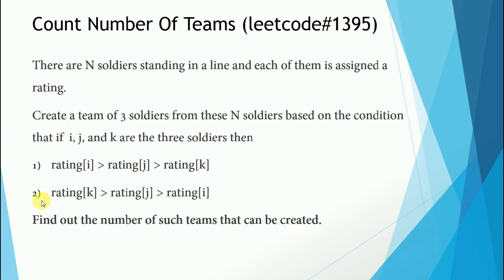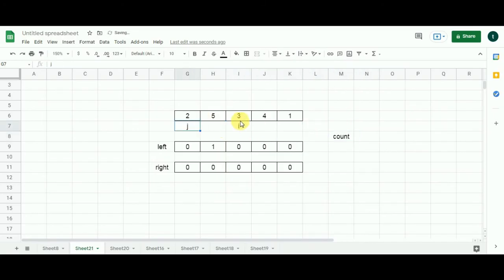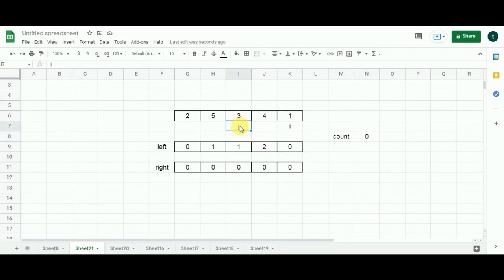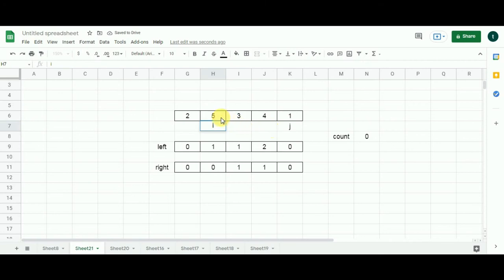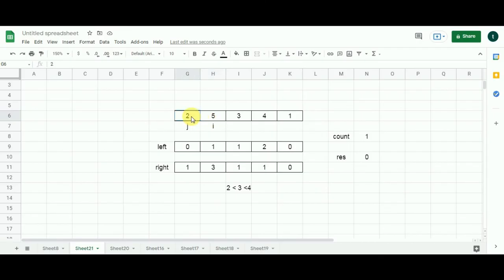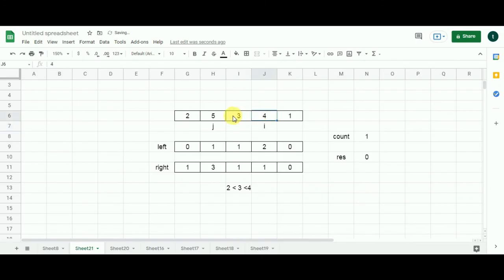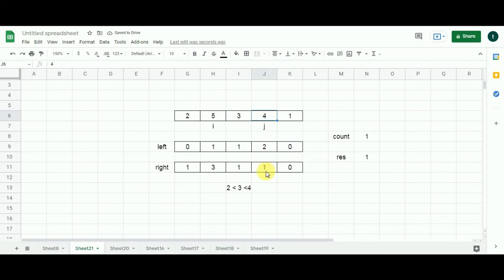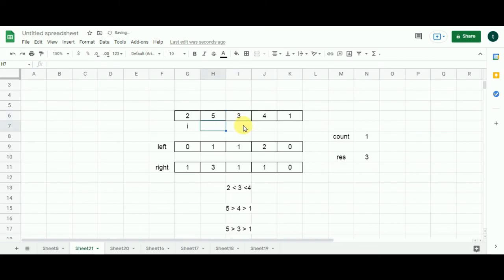Count Number Of Teams | dynamic programming | Leetcode#1395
Welcome to Joey’s dynamic programming tutorial.
In this video, you will learn an awesome problem ‘Count Number of Teams’, and this video is also a part of the Leetcode series.

Count number of teams is a different type of problem and once you learn it by watching this video, you will open another dimension of solving complex DP problems in your mind.

Let’s first start with understanding the problem statement of Count Number of Teams.

N soldiers are standing in a line and each of them has been assigned a unique rating.
You need to create a team of 3 soldiers from these N soldiers such that their ratings are in either complete ascending order or descending order.

So, if the soldiers are i , j and k then the rating of i should be greater than j and the rating of j should be greater than the rating of k.
Or,

The rating of k should be greater than j and the rating of j should be greater than i.

The final ask of the problem is to find out how many such teams can be created based on the condition given in the problem statement.
As an example, if you have the array of ratings of 5 soldiers as this over here [ 2, 5, 3, 4, 1]  then the teams which can be formed are

You can check that each of the teams is satisfying the condition discussed before.

Now, let’s solve this problem using the dynamic programming approach but before that I want you to subscribe to my channel and hit the bell icon because that way you will get notified whenever I release new videos like these in the future.